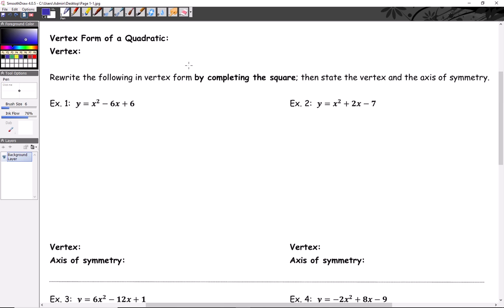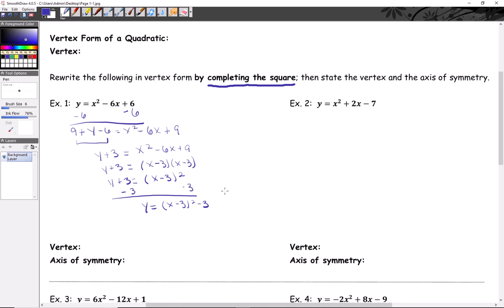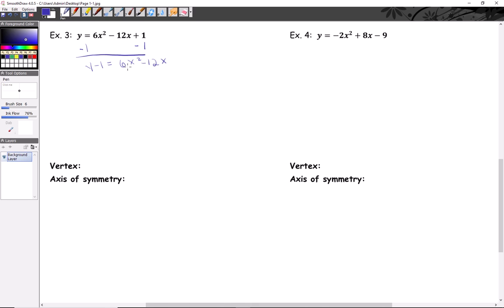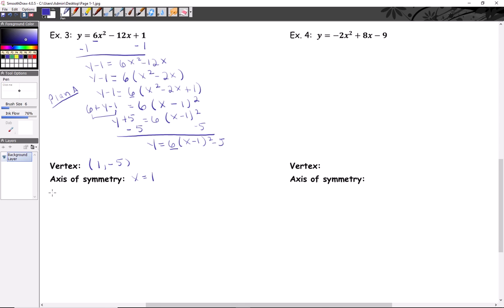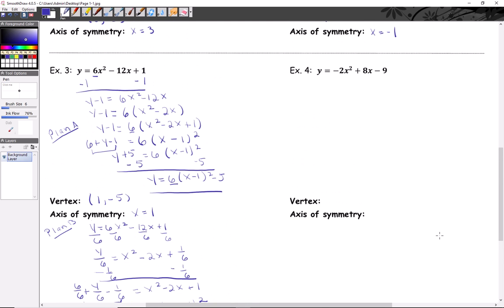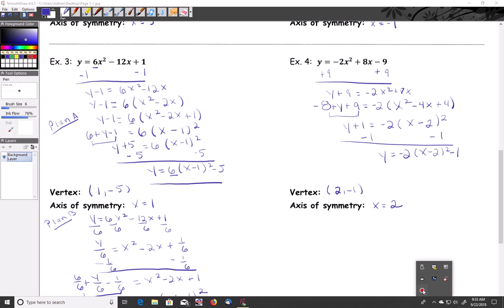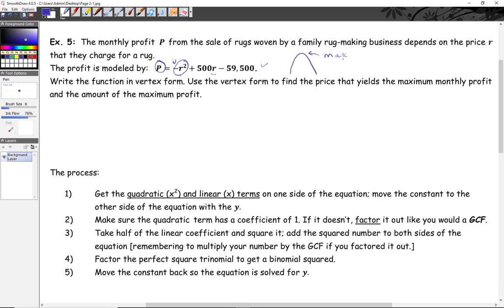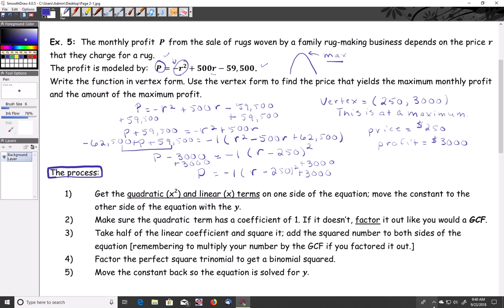Converting Quadratic Equations to Vetex Form using Completing the Square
This is our Algebra II PAP/GT lesson from 9/21/2018.